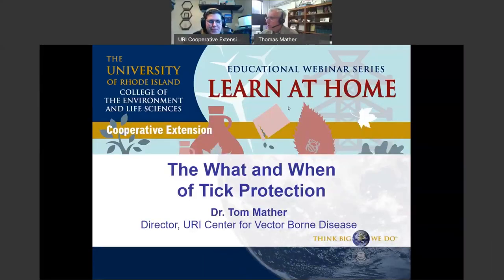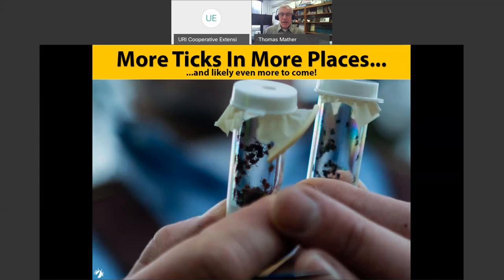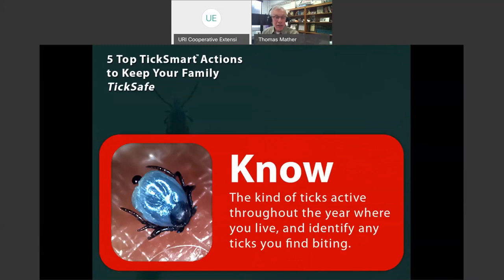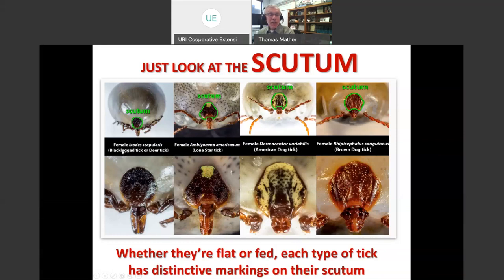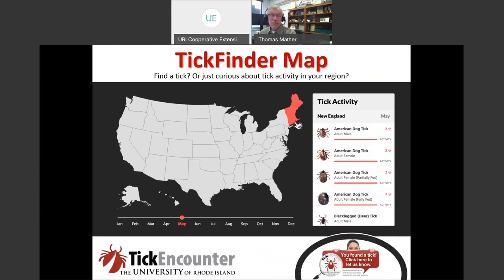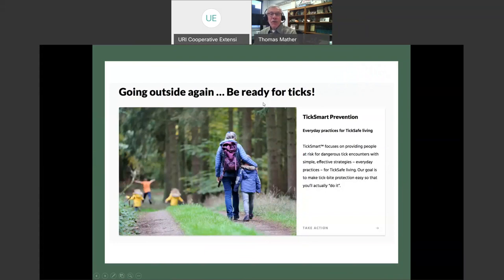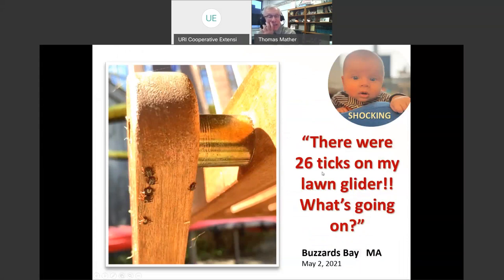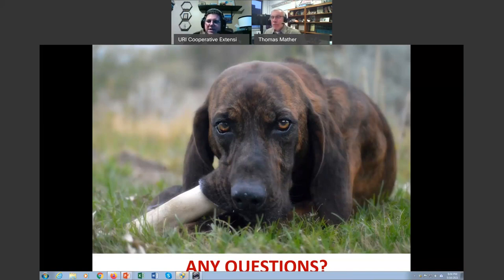The What and When of Tick Protection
Dr. Tom Mather presents this webinar on ticks. The month of May is the “tickiest” one on the calendar, and June is a close second. If you haven’t started tick protection yet then you’re going to want to get on it! We’ll help you make a to-do list, and share simple yet effective TickSmart actions you should take now.